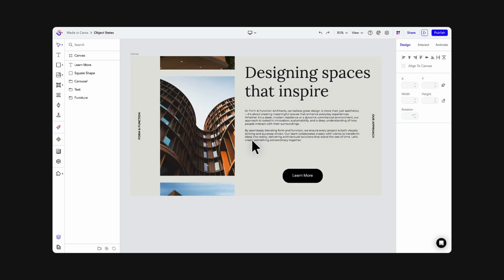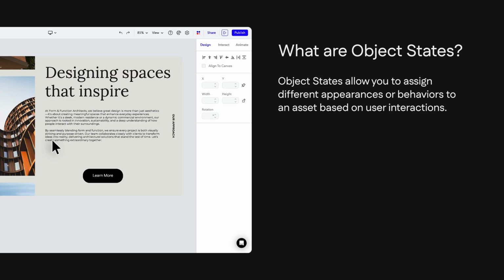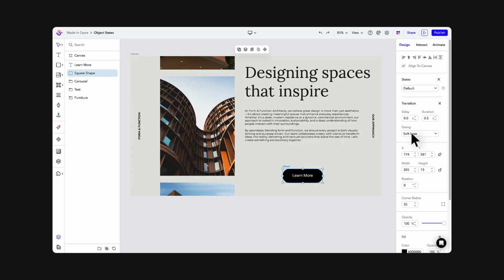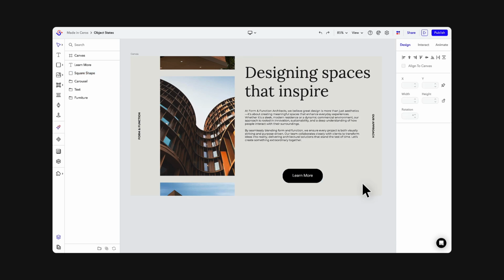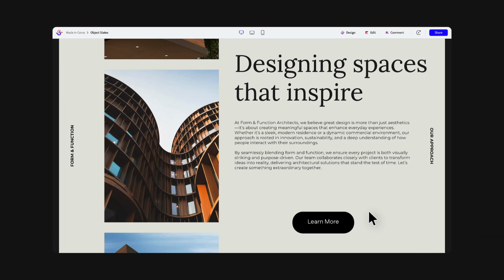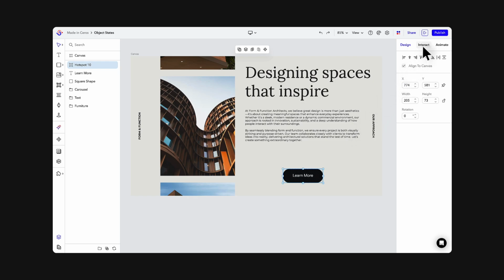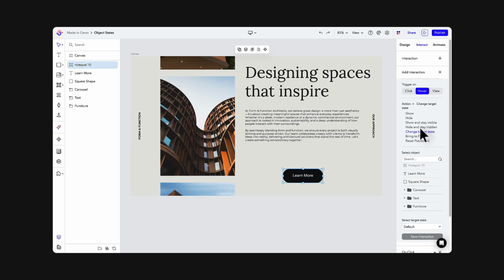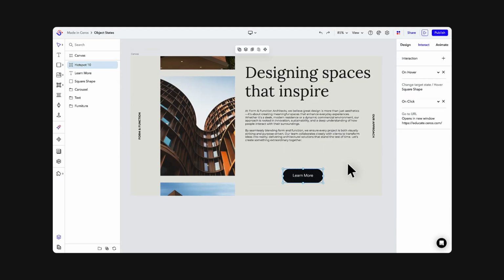Made in Studio: Fundamentals of Object States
Object States are key to creating dynamic and interactive content in Studio. In this video, we’ll cover the basics of how to create and trigger Object States, including how to set default states, customize interactions like hover and click, and use Hotspots for more control. There’s so much more you can do with Object States, so watch and learn how to enhance your designs, no coding required.